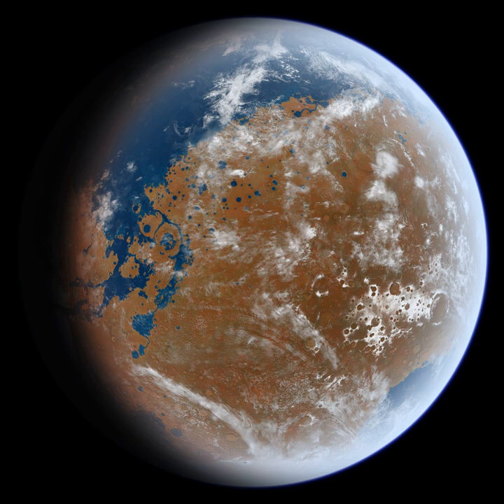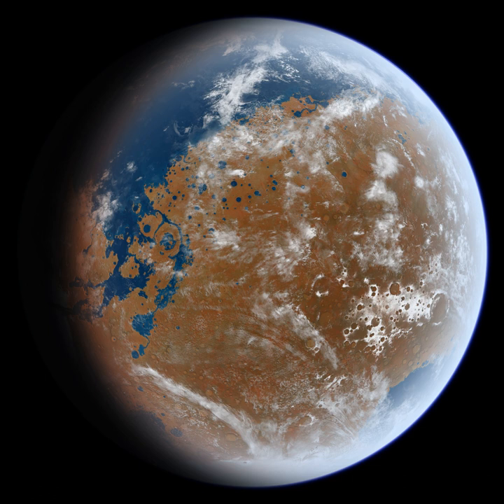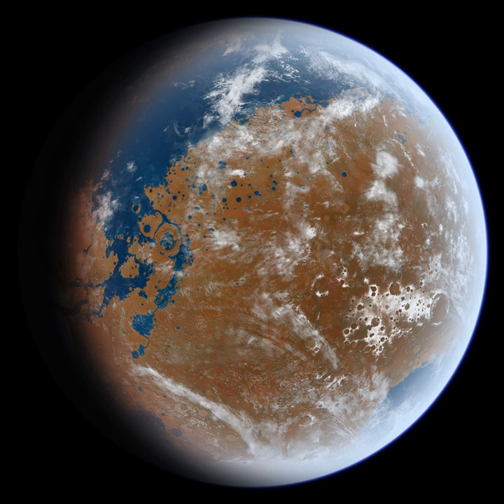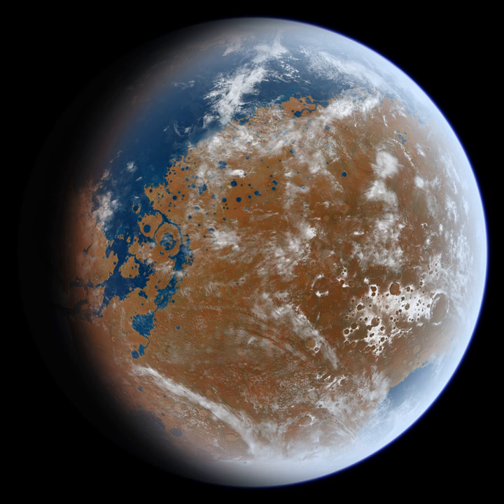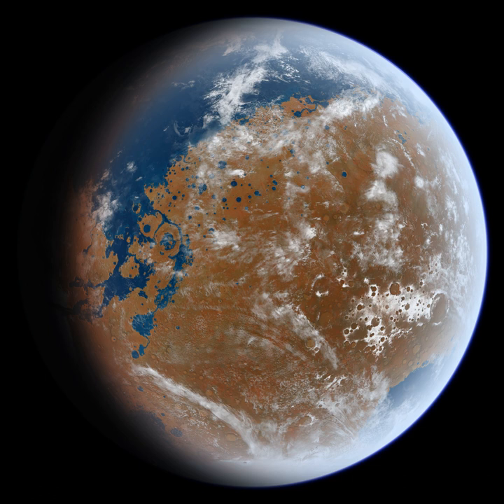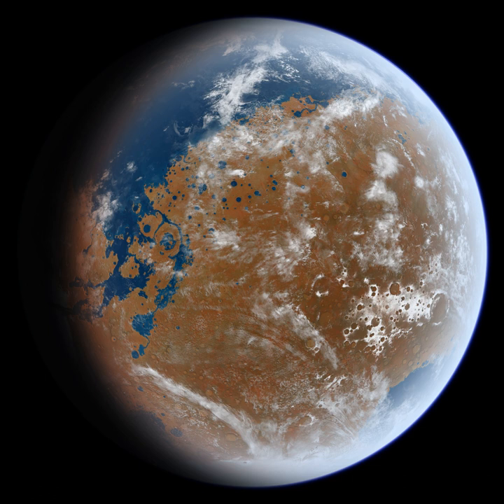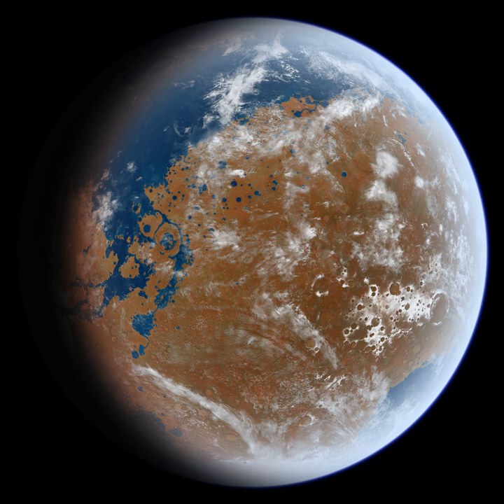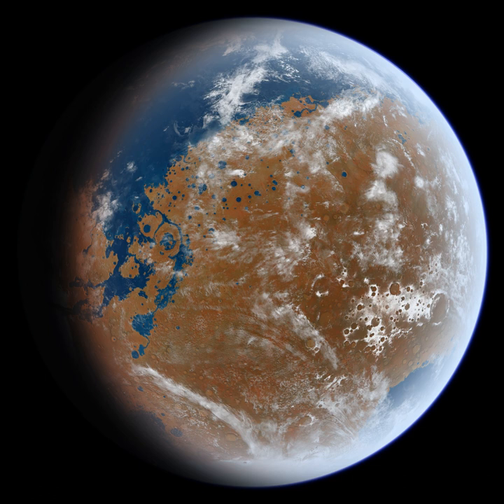Water on Mars | Wikipedia audio article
00:04:31 1 Historical background
00:09:11 2 Evidence from rocks and minerals
00:09:53 2.1 Water in weathering products (aqueous minerals)
00:12:45 2.2 Hydrothermal alteration
00:14:28 2.3 Weathering rates
00:15:24 2.4 Martian meteorites
00:16:55 3 Geomorphic evidence
00:17:04 3.1 Lakes and river valleys
00:22:22 3.2 Lake deltas
00:22:59 3.3 Groundwater
00:25:40 3.4 Mars ocean hypothesis
00:29:50 4 Present water
00:32:10 4.1 Polar ice caps
00:35:04 4.1.1 Subglacial liquid water
00:37:27 4.2 Ground ice
00:43:51 4.3 Glaciers
00:47:55 5 Development of Mars' water inventory
00:48:15 5.1 Early Noachian era (4.6 Ga to 4.1 Ga)
00:49:44 5.2 Middle to late Noachean era (4.1 Ga to 3.8 Ga)
00:51:09 5.3 Hesperian to Amazonian era (present) (~3.8 Ga to present)
00:52:47 5.3.1 Ice ages
00:54:57 6 Evidence for recent flows
00:58:09 7 Habitability assessments
01:00:02 8 Findings by probes
01:00:11 8.1 Mariner 9
01:00:51 8.2 Viking program
01:02:07 8.3 Mars Global Surveyor
01:03:07 8.4 Mars Pathfinder
01:04:26 8.5 Mars Odyssey
01:06:53 8.6 iPhoenix/i
01:10:37 8.7 Mars Exploration Rovers
01:12:57 8.8 Mars Reconnaissance Orbiter
01:16:50 8.9 iCuriosity/i rover
01:20:48 8.10 iMars Express/i
01:21:31 9 Interactive map

- Socrates

SUMMARY
Almost all water on Mars today exists as ice, though it also exists in small quantities as vapor in the atmosphere. What was thought to be low-volume liquid brines in shallow Martian soil, also called recurrent slope lineae, may be grains of flowing sand and dust slipping downhill to make dark streaks. The only place where water ice is visible at the surface is at the north polar ice cap. Abundant water ice is also present beneath the permanent carbon dioxide ice cap at the Martian south pole and in the shallow subsurface at more temperate conditions. More than 21 million km3 of ice have been detected at or near the surface of Mars, enough to cover the whole planet to a depth of 35 meters (115 ft). Even more ice is likely to be locked away in the deep subsurface.Some liquid water may occur transiently on the Martian surface today, but limited to traces of dissolved moisture from the atmosphere and thin films, which are challenging environments for known life. No large standing bodies of liquid water exist on the planet's surface, because the atmospheric pressure there averages just 600 pascals (0.087 psi), a figure slightly below the vapor pressure of water at its melting point; under average Martian conditions, pure water on the Martian surface would freeze or, if heated to above the melting point, would sublime to vapor. Before about 3.8 billion years ago, Mars may have had a denser atmosphere and higher surface temperatures, allowing vast amounts of liquid water on the surface, possibly including a large ocean that may have covered one-third of the planet. Water has also apparently flowed across the surface for short periods at various intervals more recently in Mars' history. On December 9, 2013, NASA reported that, based on evidence from the Curiosity rover studying Aeolis Palus, Gale Crater contained an ancient freshwater lake that could have been a hospitable environment for microbial life.Many lines of evidence indicate that water ice is abundant on Mars and it has played a significant role in the planet's geologic history. The present-day inventory of water on Mars can be estimated from spacecraft imagery, remote sensing techniques (spectroscopic measurements, radar, etc.), and surface investigations from landers and rovers. Geologic evidence of past water includes enormous outflow channels carved by floods, ancient river valley networks, deltas, and lakebeds; and the detection of rocks and minerals on the surface that could only have formed in liquid water. Numerous geomo ...